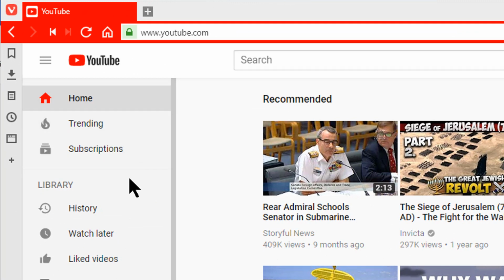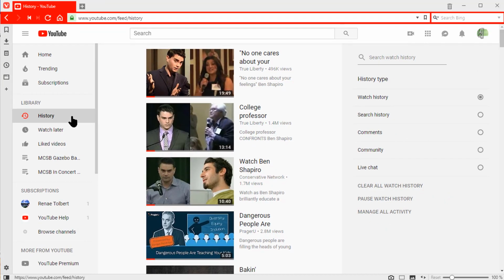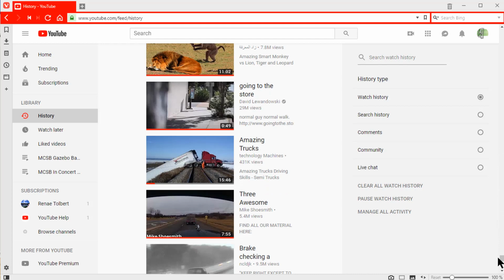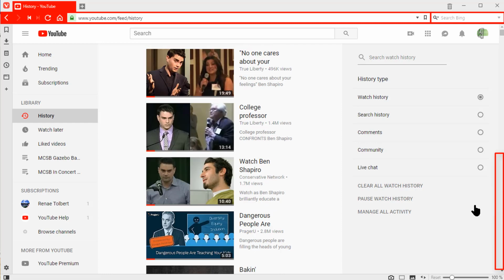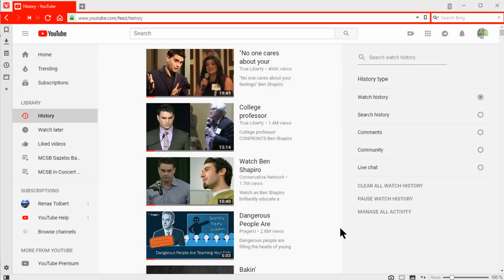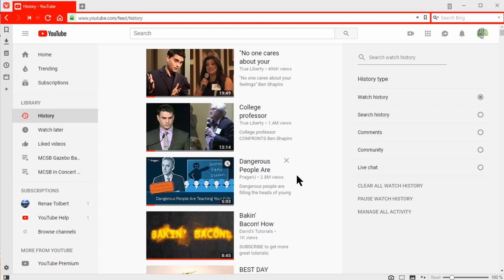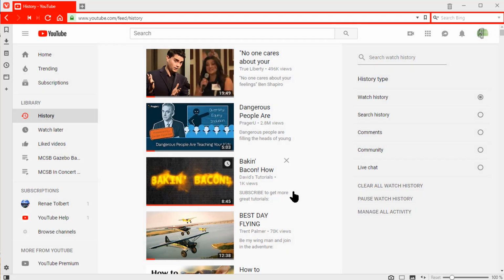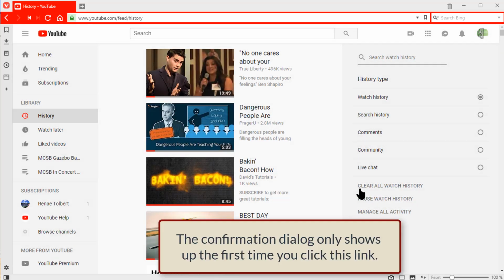Frustrated by YouTube's Recommendations? Get a Whole New Set! (Find out How)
Are you tired of YouTube showing you the same old recommended videos again and again? Do you sometimes want to scream "I DON'T WANT TO SEE THESE VIDEOS!" at your computer?

This video shows you how to FLUSH out all those recommendations and start with an entirely new set of recommendations.

Outro music: "Shine On, Harvest Moon" played by E's Jammy Jams, courtesy of YouTube Creator Studio